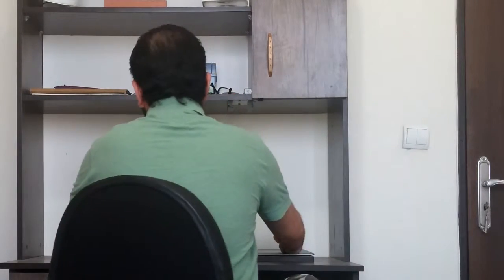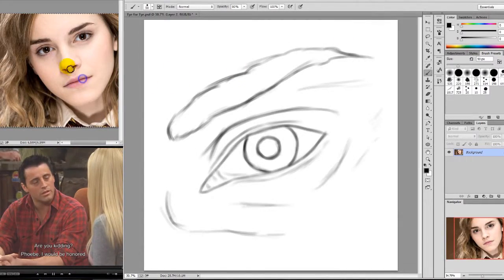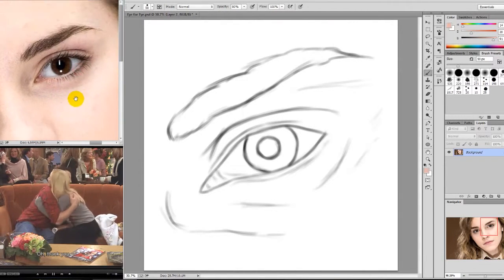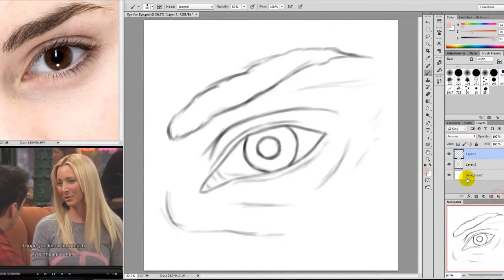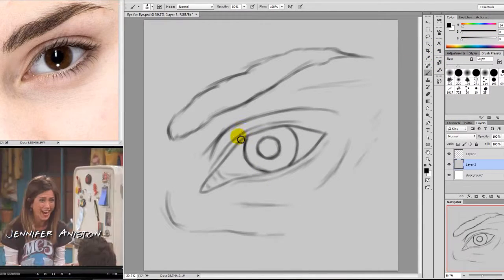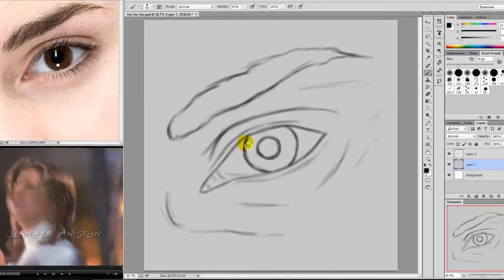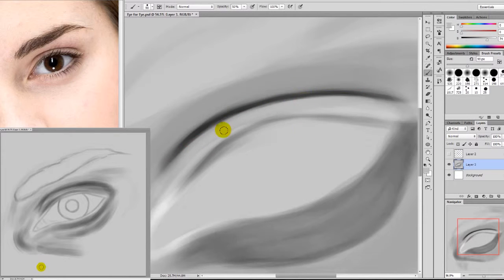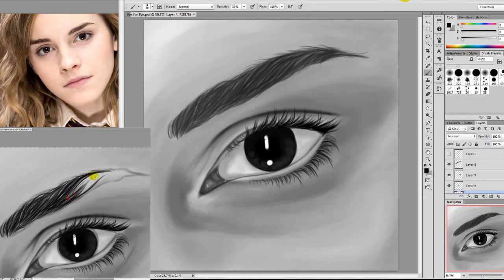How to draw a simple realistic eye.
In this video I will teach you how to draw a simple realistic eye.
I used digital painting, but you can use any other tool that is compatible with my techninc.